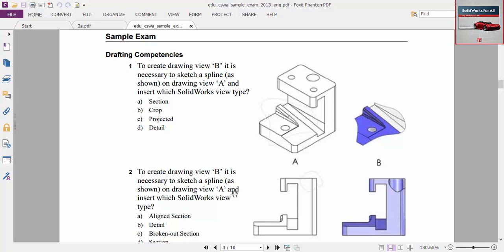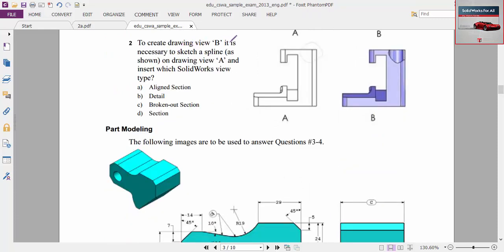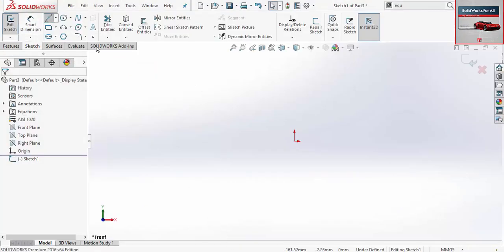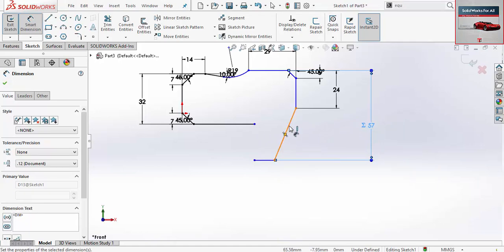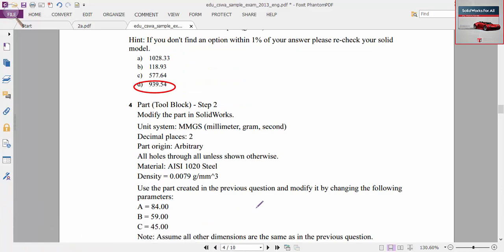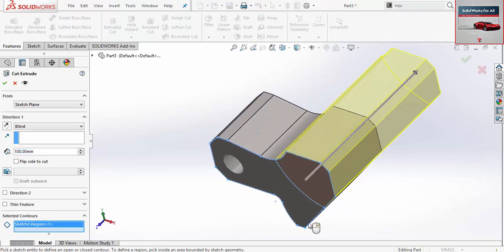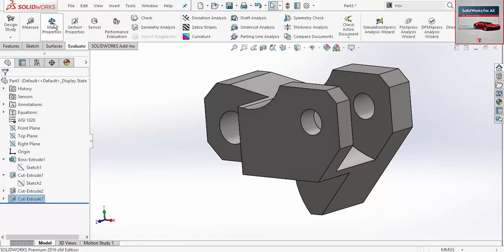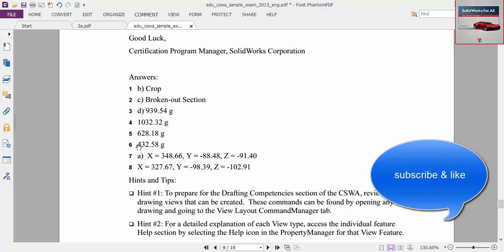cswa preparation part 1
it is the first video for perpetration for cswa exam